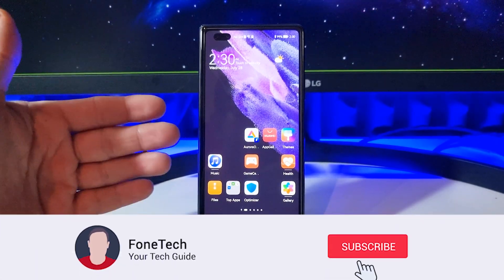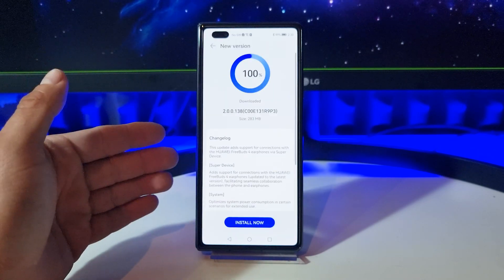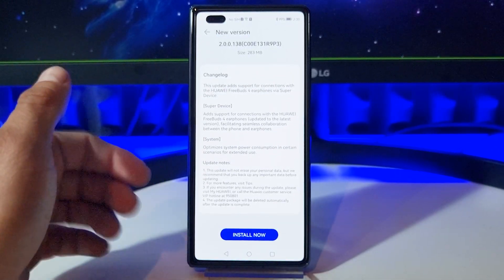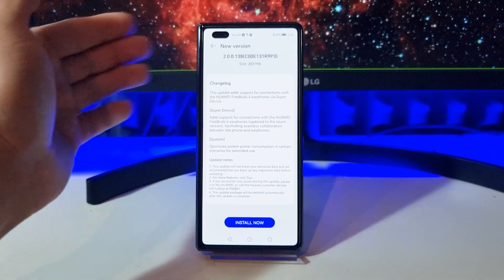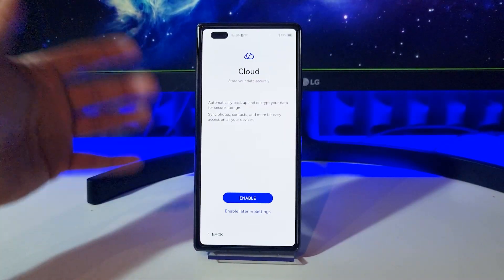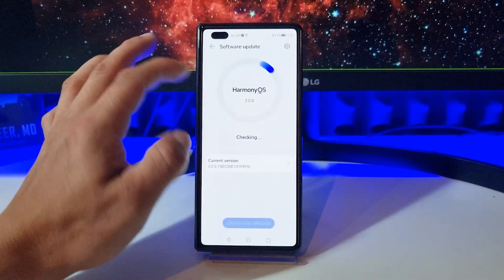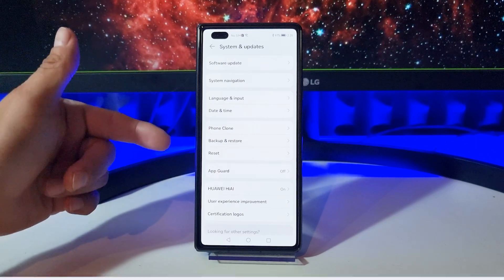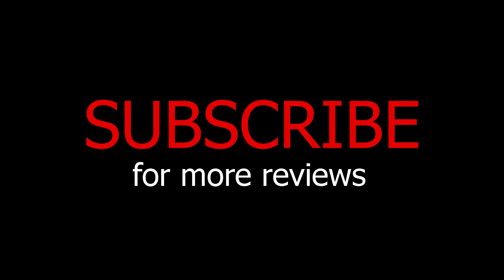🔥 HarmonyOS 2.0 new update is HERE. What's New?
The Chinese smartphone maker Huawei has released a new update of HarmonyOS 2.0 for the Huawei Mate X2 smartphone users who have already got the HarmonyOS 2.0 update.